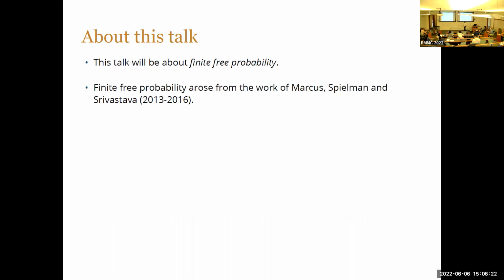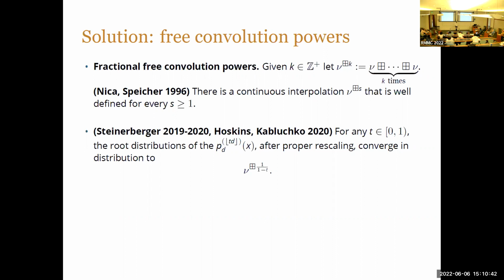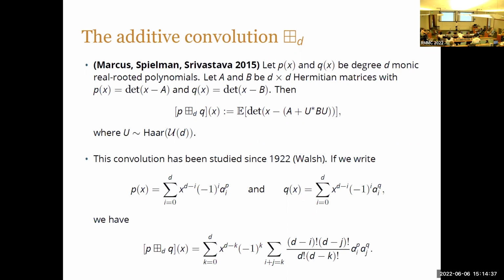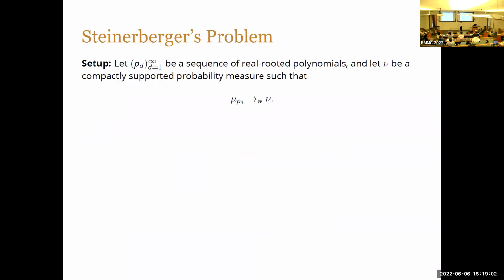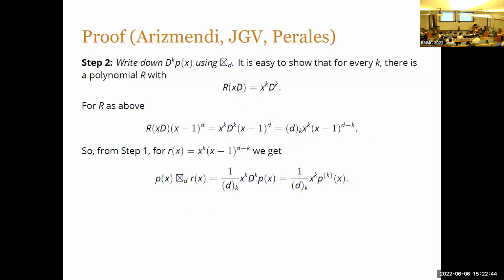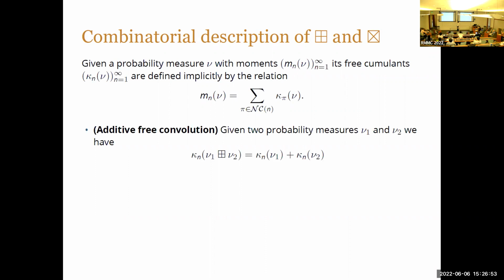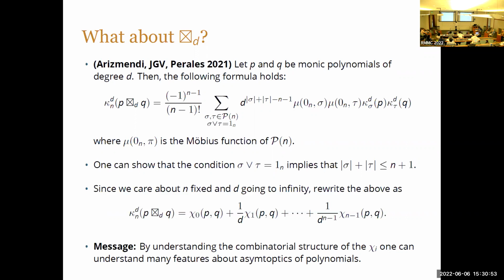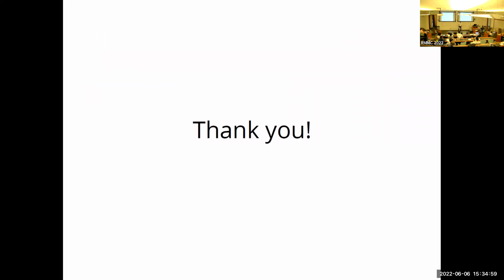Jorge Garza Vargas (UC Berkeley): Asymptotics of polynomials via free probability